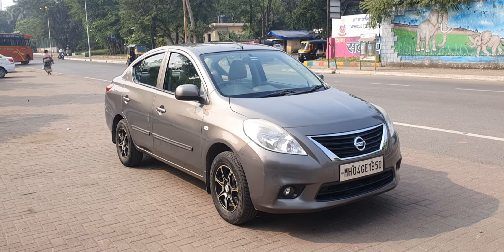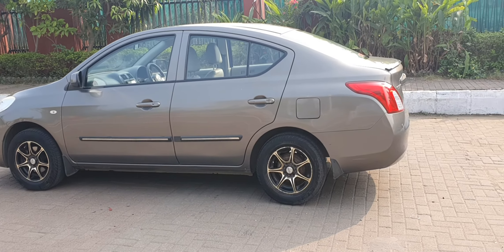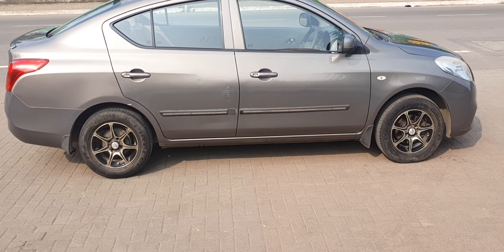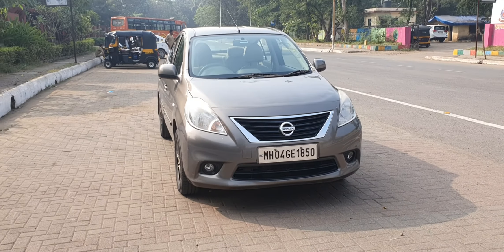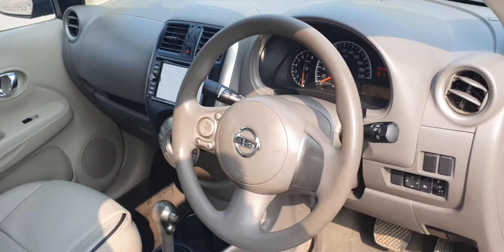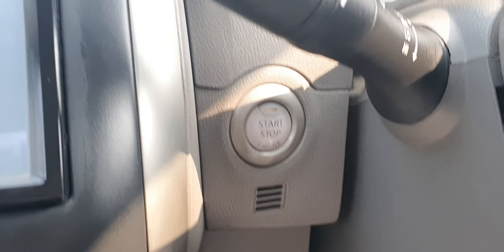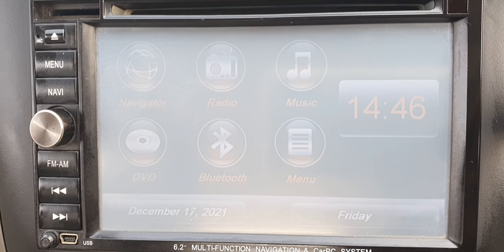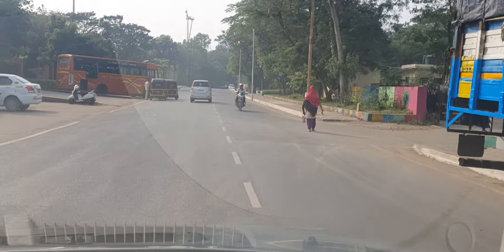🔥(SOLD) 2013 Nissan Sunny XL CVT Petrol Automatic 1st Owner 77000 kms Done🔥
2013 Nissan Sunny XL CVT Petrol Automatic 1st Owner 77000 kms Driven Valid insurance New tyres
Fully Loaded with
Push Button Start
Airbags, ABS, Alloy Wheels
Leather Seats
Touch Screen Music system
Rear Parking Camera
Bluetooth
Steering Mounted Audio Controls
Electric ORVM
Absolutely Smooth Suspension
Silent Powerful Engine
Chilling AC
Not requires any refurbishments